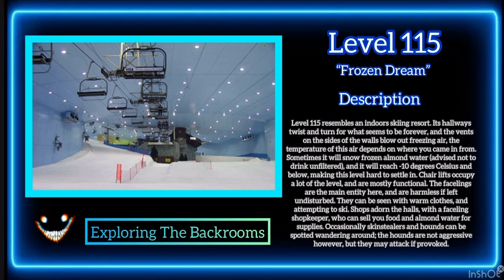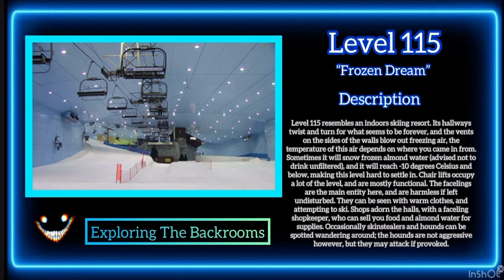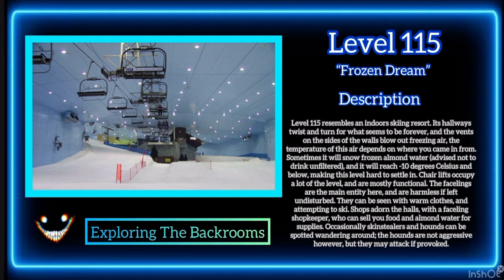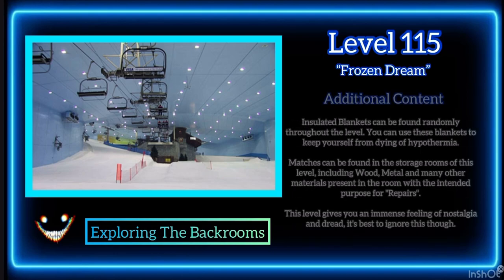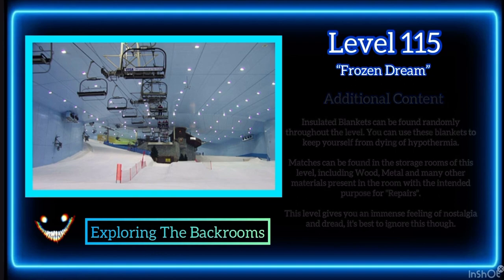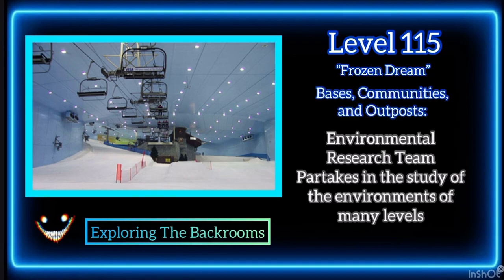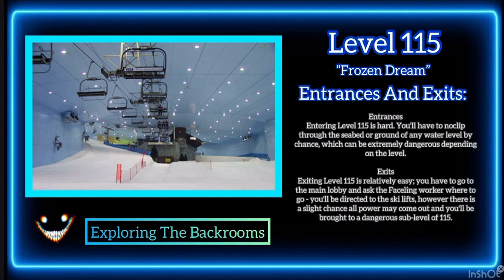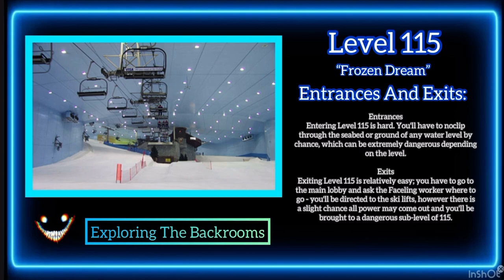Level 115 Of The Backrooms “Frozen Dream” | Levels Of The Backrooms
The Frontrooms

This is all fictional!